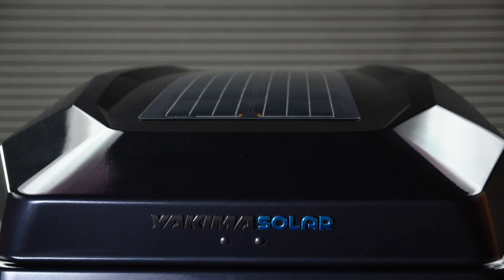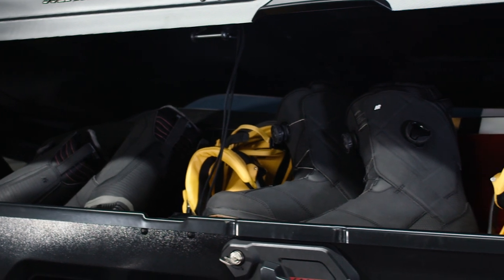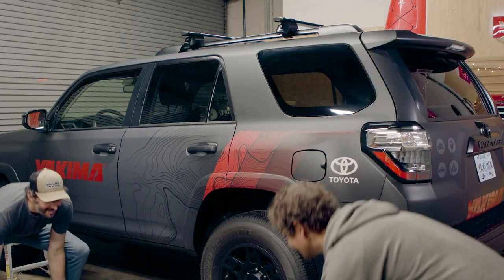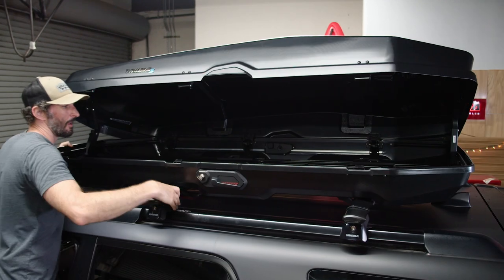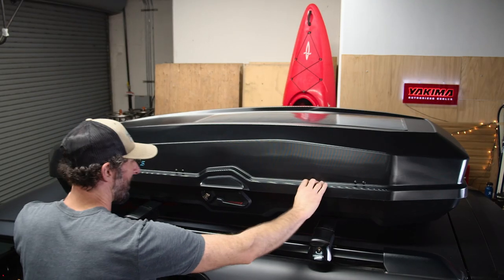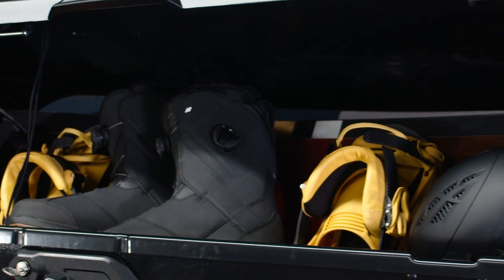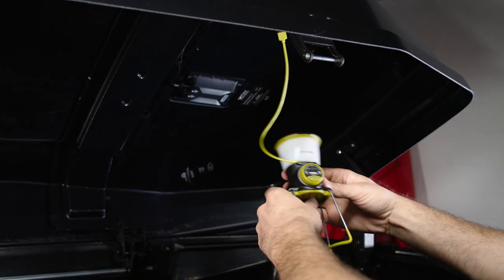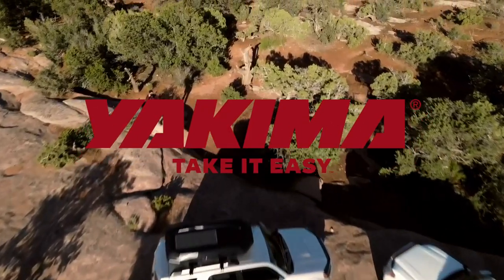Yakima CBX Solar Product Tour & Installation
Sun’s out, power’s on. The CBX Solar blends clean-lined, modern aesthetics with a first-of-its-kind integrated solar panel. We teamed up with Sunflare to create a solar panel capable of delivering a 36W/5-volt output for when you’re adventuring off the grid. With 2 USB ports, it provides enough juice for a small campsite, won’t drain power from your vehicle and can charge phones, tablets, camping lanterns and action cameras. An integrated, easy-grab lid handle locks gear inside, and the removable torque tool stows away to free up all 16 cubic feet of available space for your gear.